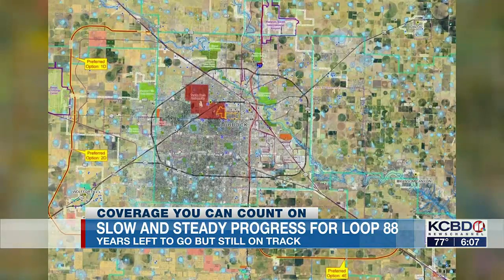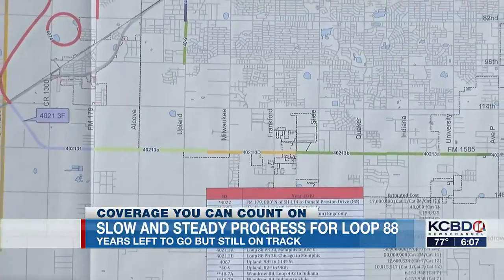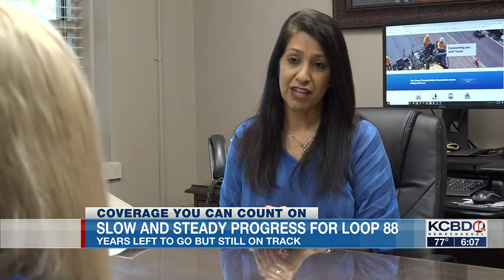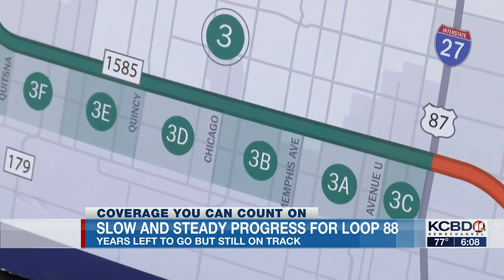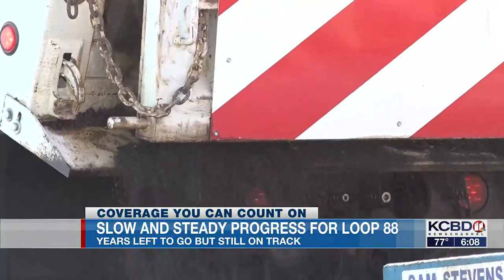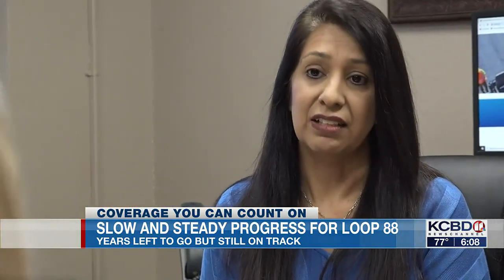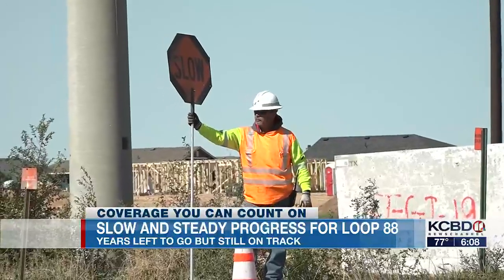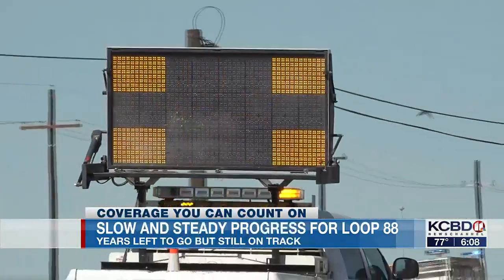TxDOT says slow, steady progress on Loop 88